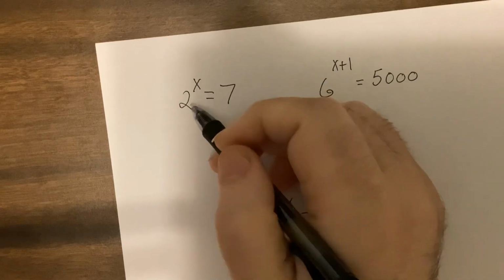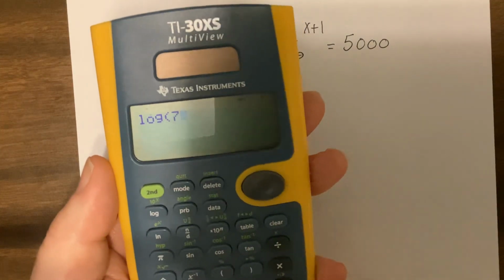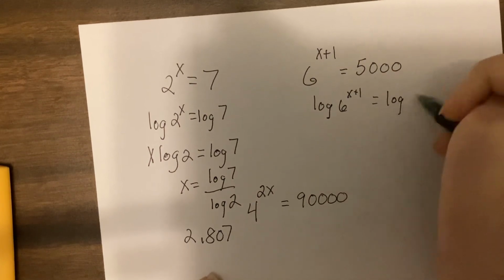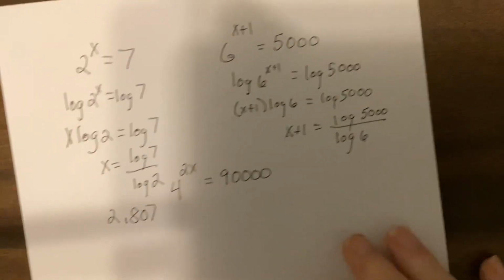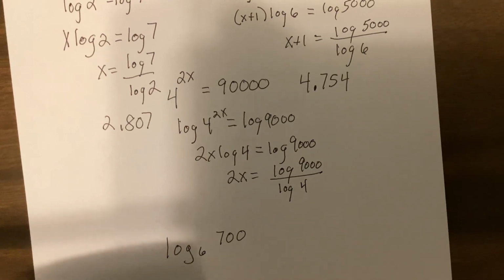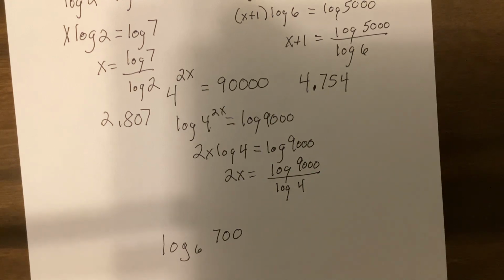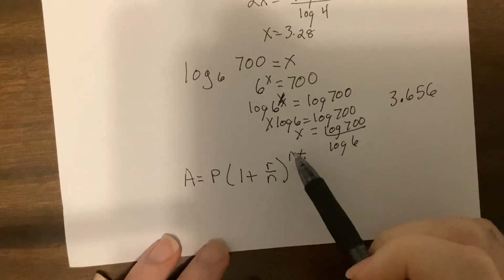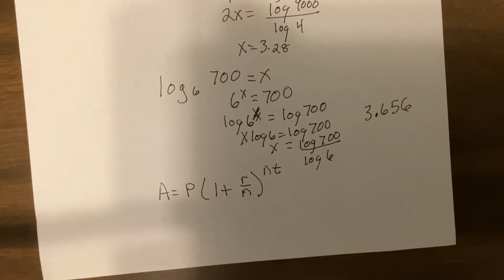Ha logs part 5